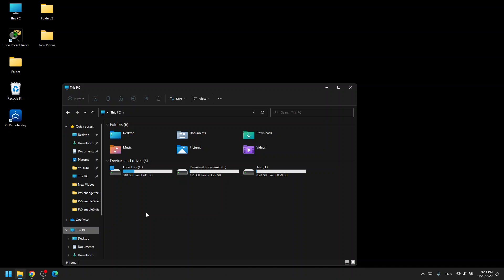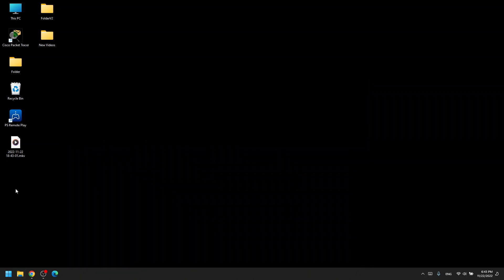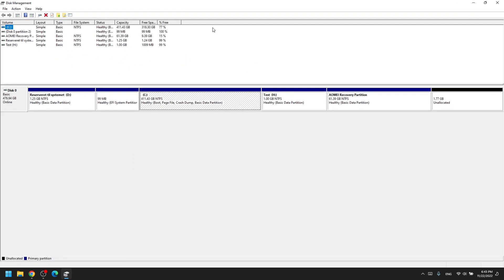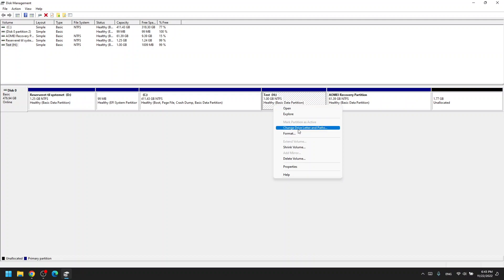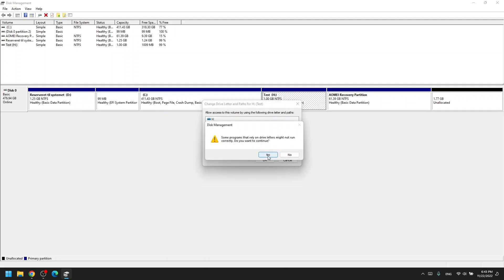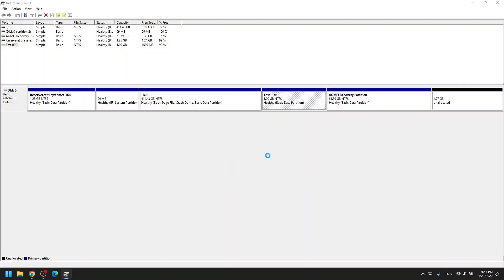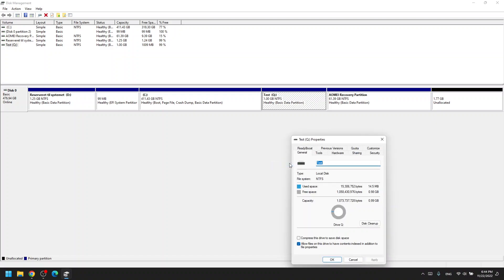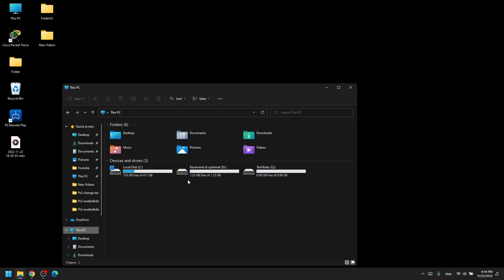How to change the Drive Letter & Name for your Storage Device (All Windows versions)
Hi

Today I will show you how to change the drive letter & name for your storage device on your Windows system.

This can be applied to whatever drives that has been recognised by Windows/Motherboard.

So this can be applied to your:
Usb's
Harddrives
Ssd's